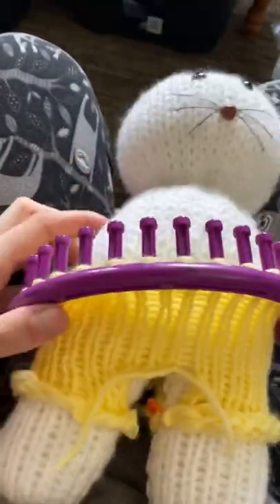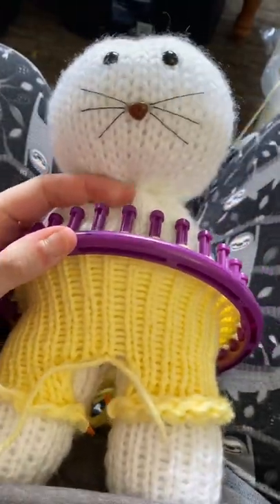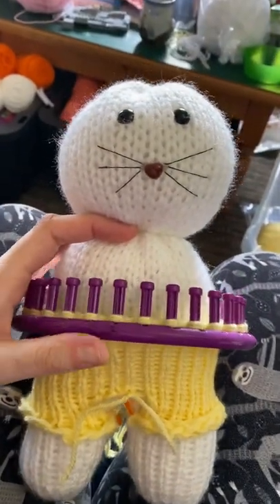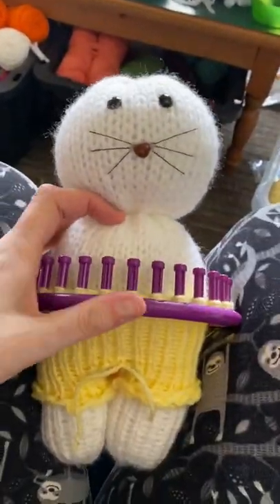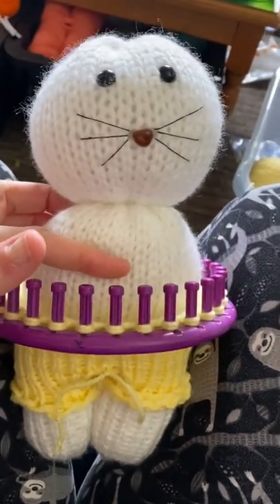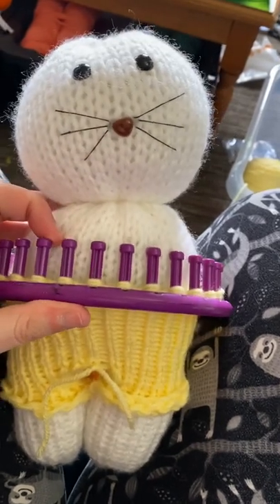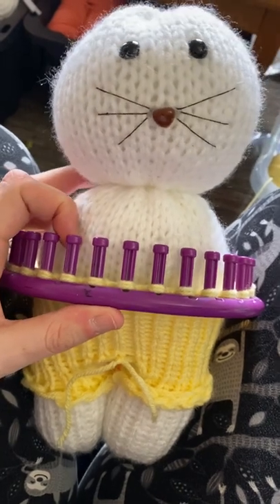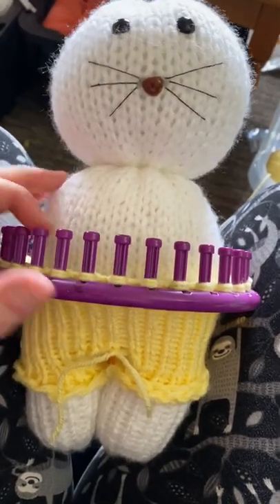Loom knitting bunny outfit part 5